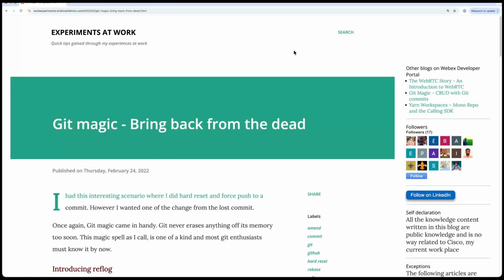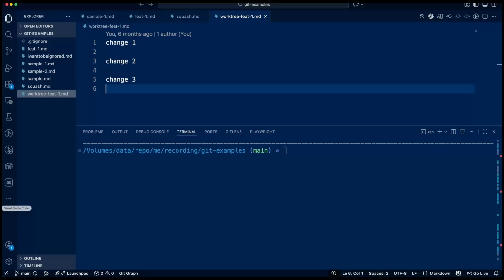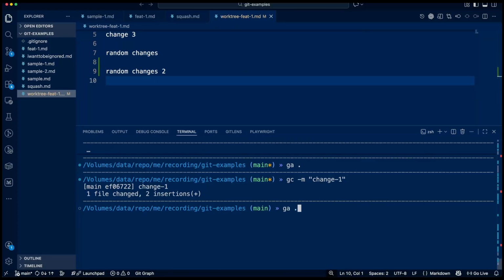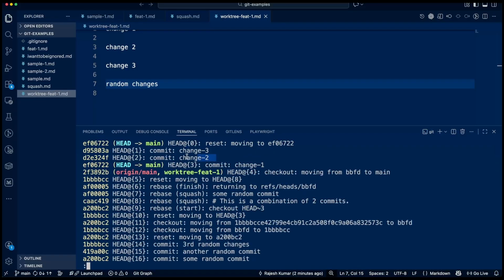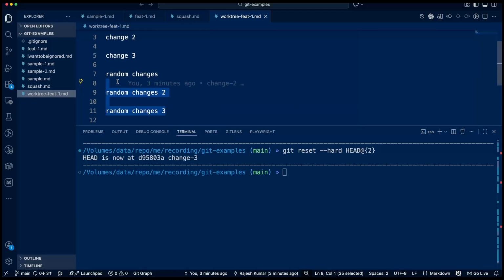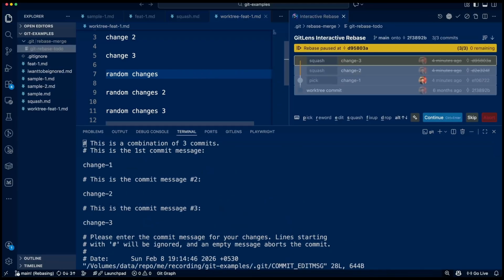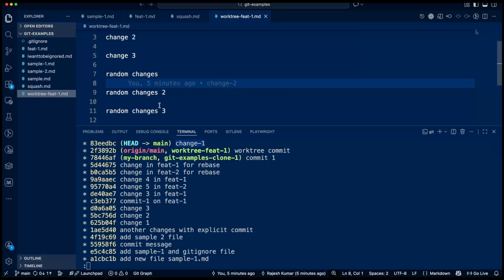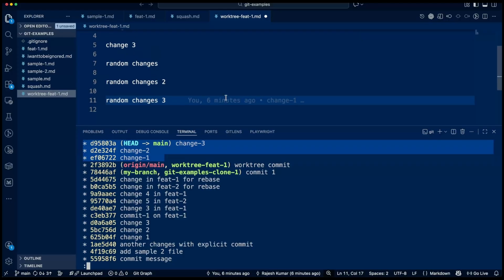19 - GIT | Bring back from dead | reflog | hard reset | squash commits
Learn a very powerful git feature which allows to bring back the lost commits from the previous commit history.